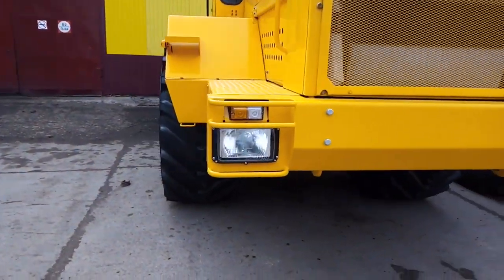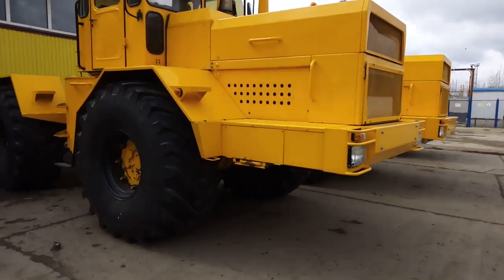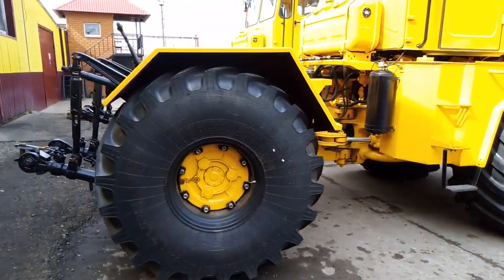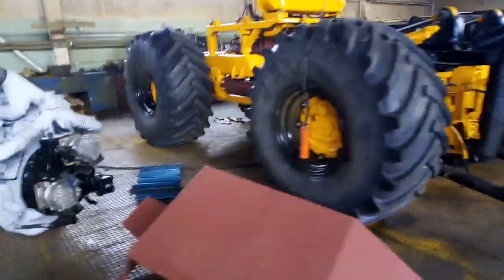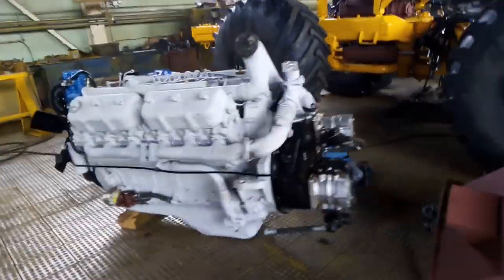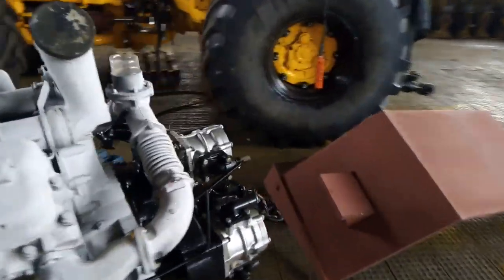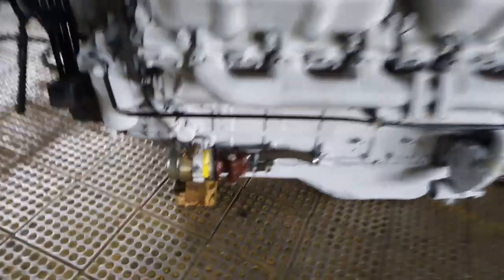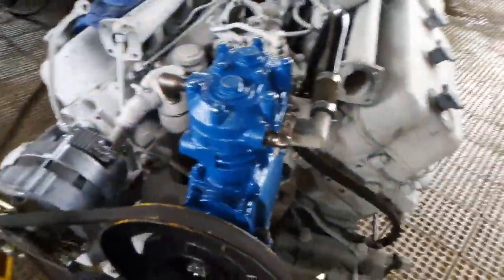Трактор Кировец К-701 после частичного ремонта готов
Собираем трактор для Республика Удмуртия